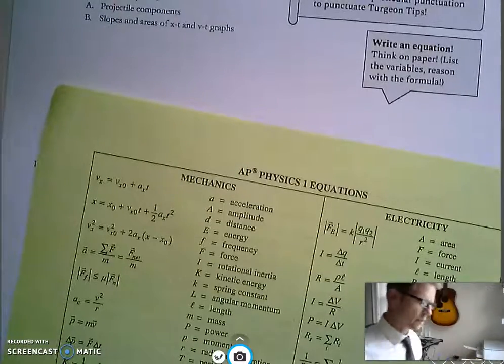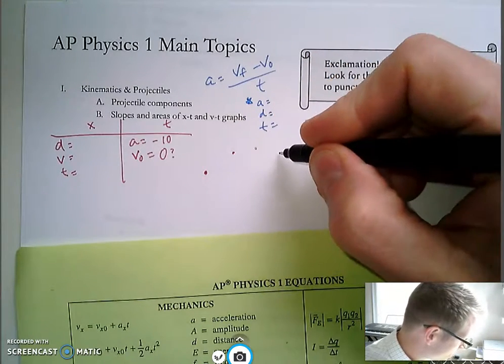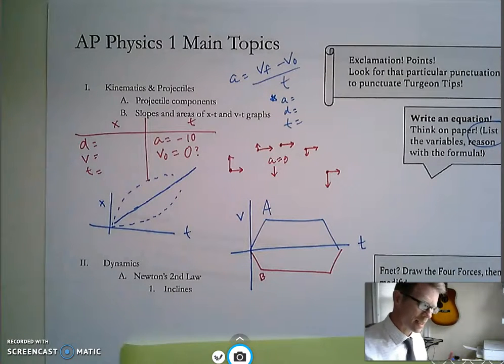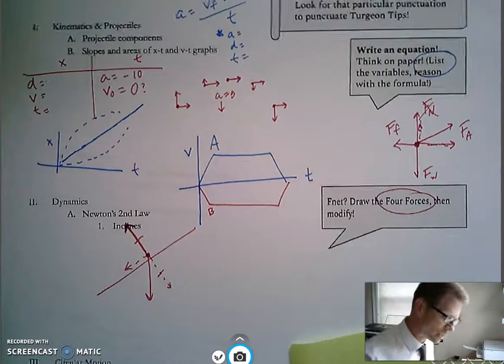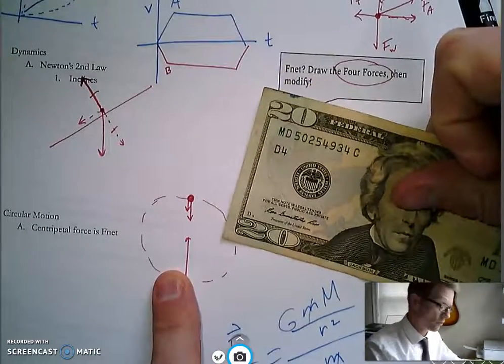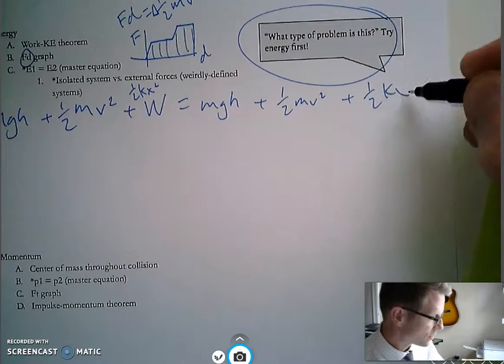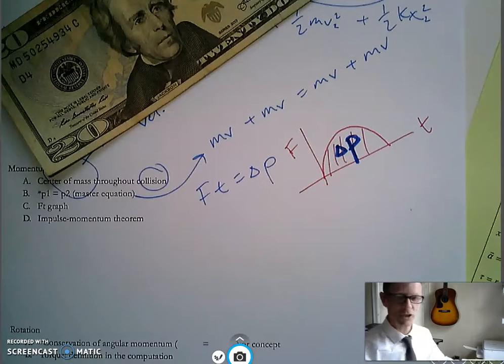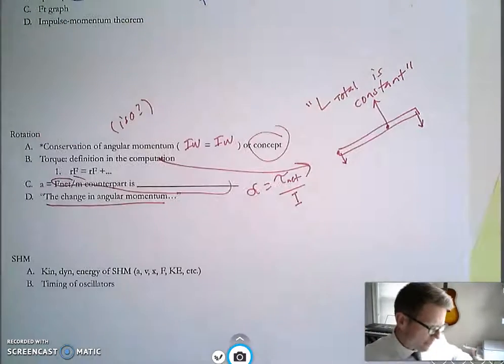AP1 Main Topics Last Day Rev